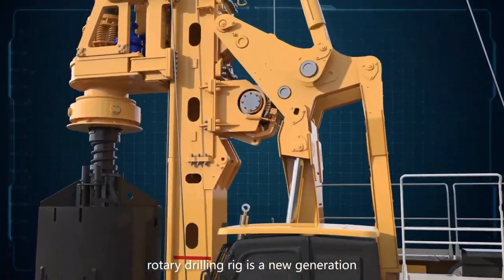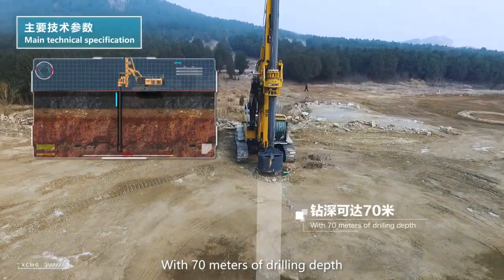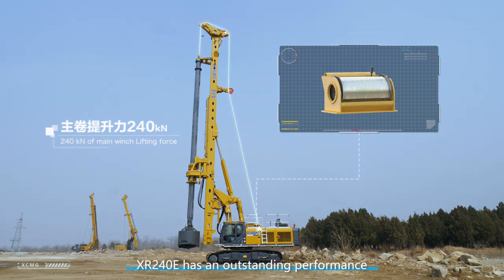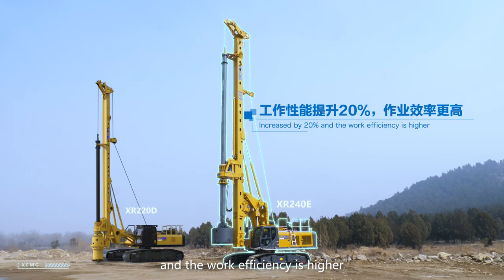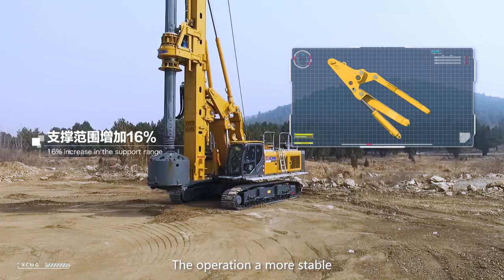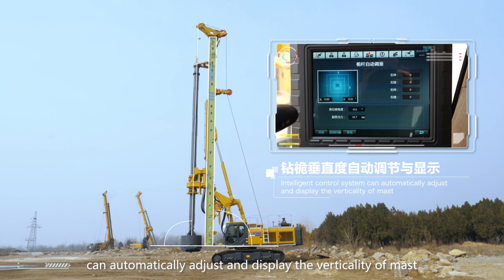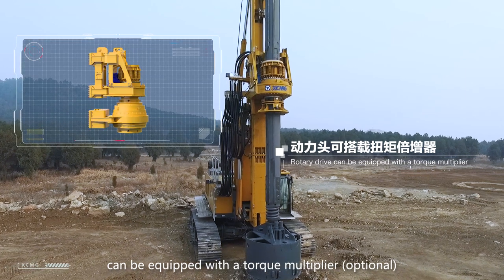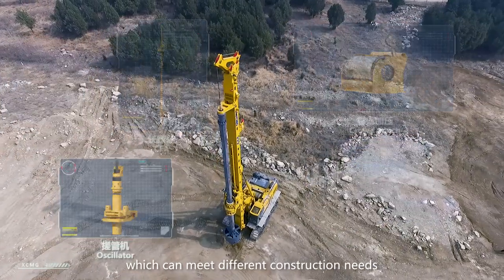XCMG Medium Tonnage Rotary Drilling Rig XR240E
As a multi-function machine, it can realize the quick switching of functions such as cylinder pressurization, crowd winch pressurization, oscillator, CFA, and dual power head. Meet more different construction needs.

The capacity of rotary drive and main winch is increased by 20% and the work efficiency is higher

The rotary drive can be equipped with a torque multiplier (optional).The casing drive torque is up to 360kN-m and the casing construction ability is stronger.

The main and auxiliary winches both adopt single-layer rope technology. The service life of the wire rope is 2〜4 times longer than that of the multi-layer rope and the cost is lower.

The double jib parallelogram luffing mechanism has a large support angle and a 16% increase in the support range. The operation a more stable.

The hydraulic system adopts negative flow control technology which has a fast response and good control performance.

The independent high-power rate temperature-controlled hydraulic oil cooler is suitable for high-temperature construction and can adjust fan speed with temperature changes.

Intelligent control system can automatically adjust and display the verticality of mast, automatically slew and slag discharge, CFA model automatically lifting concrete pouring and pile type display. The system uses bus panel design to prevent misoperation.